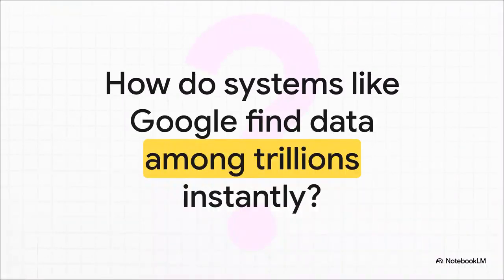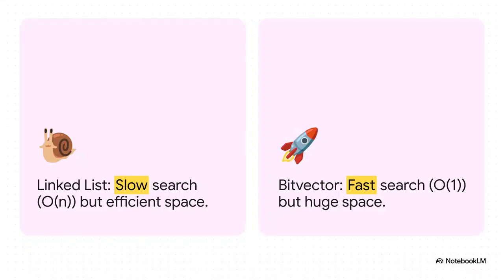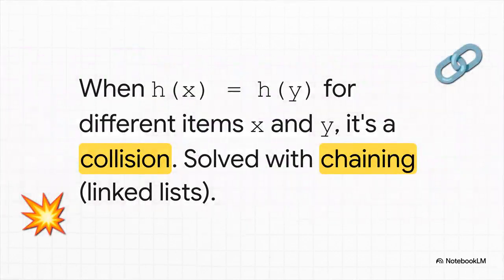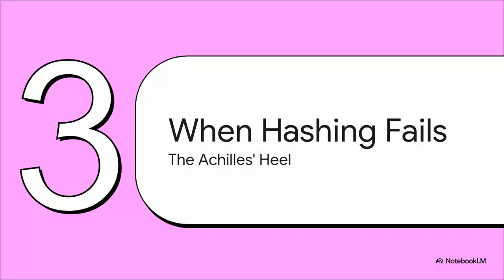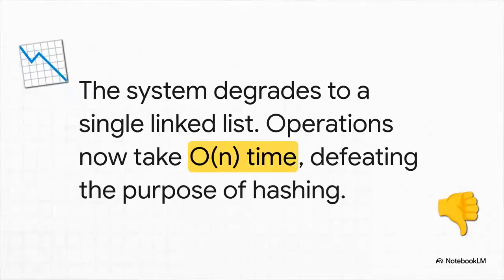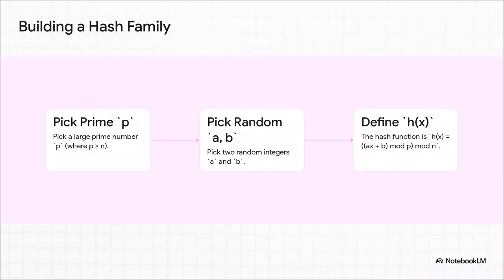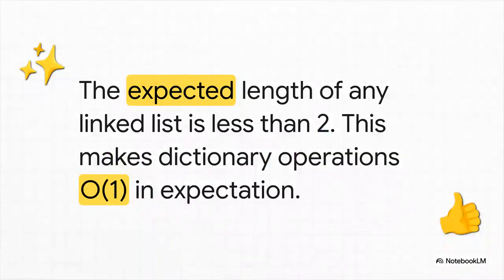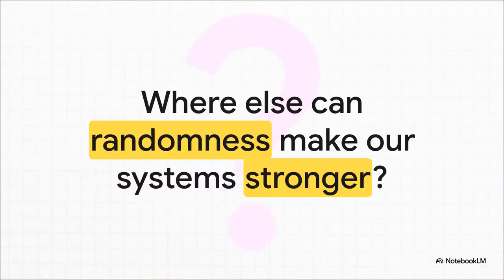Universal Hashing Functions Made Simple 🔥 | O(1) Dictionary Operations & Collisions Solved!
Unlock the Power of Universal Hashing 🚀

Struggling with efficient data structures? This video breaks down universal hashing — a randomized approach to implementing dictionary data types for fast searching, inserting, and deleting.

In this lecture-style walkthrough, we’ll cover:
✅ Dictionary data types & their challenges
✅ Hashing basics & how collisions occur
✅ Chain hashing & why it’s used
✅ Deterministic vs. randomized hashing
✅ Universal hashing (Carter-Wegman '77) explained
✅ Java String hashcode example
✅ Integer hash families & real-world examples
✅ Performance guarantees → O(1) expected time complexity

By the end, you’ll understand why universal hashing is critical in database indexing, caching, and large-scale search systems.

📌 Resources & References:
“Algorithm Design” by Jon Kleinberg & Éva Tardos
Carter & Wegman: “Universal Classes of Hash Functions” (STOC ‘77)